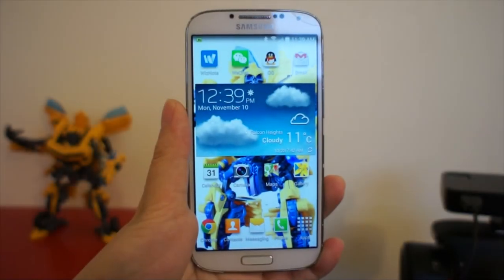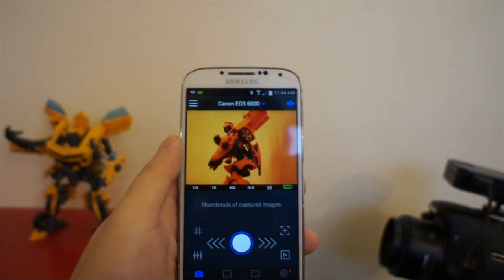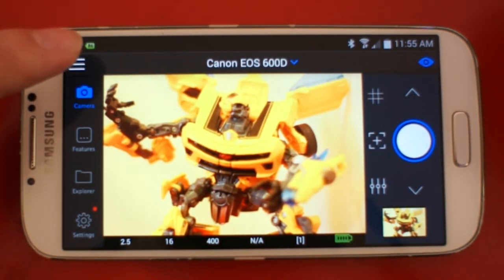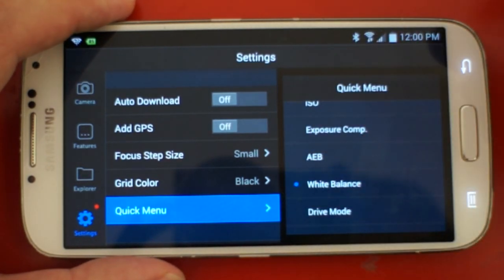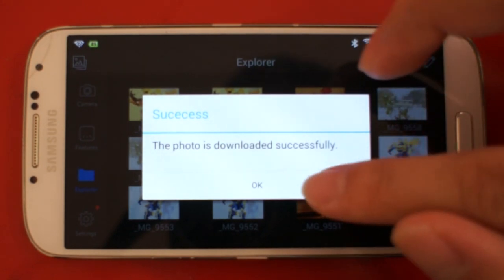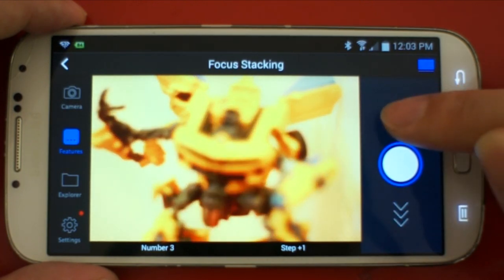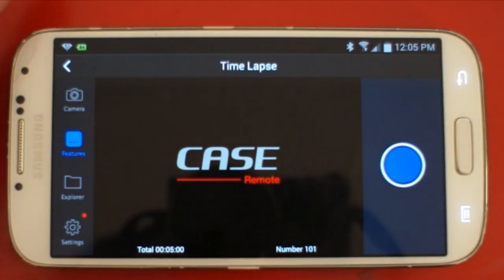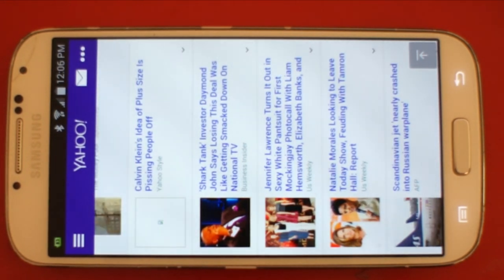CASE Remote Andorid app demo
CASE Remote, a lighter, smaller, easier and smarter wireless camera controller, enables you to wirelessly control DSLR through your mobile devices.